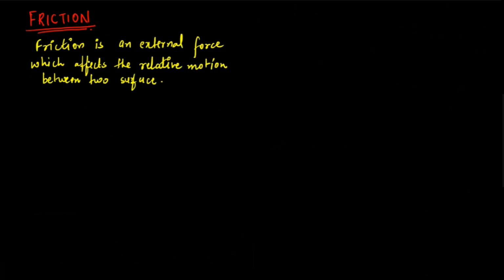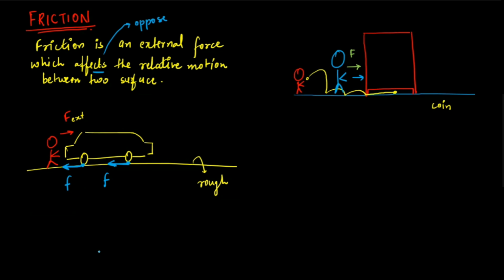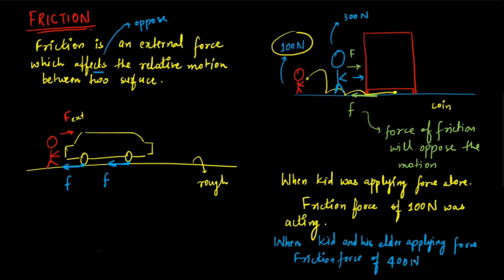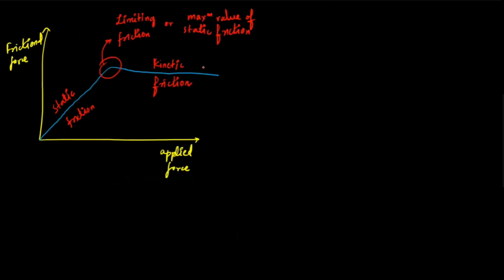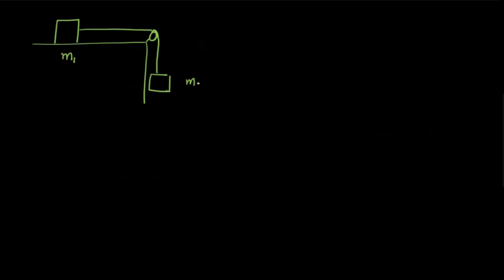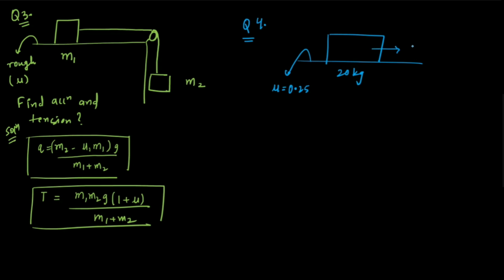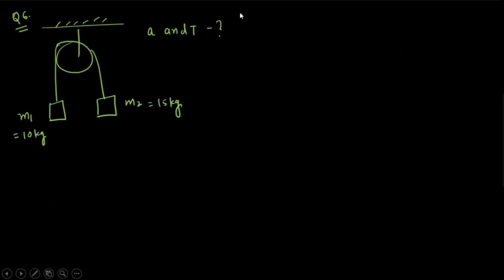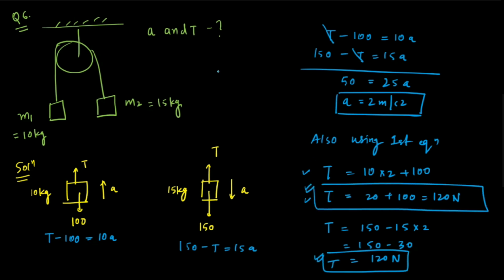Friction & Its Types Explained! (Lec 07) | Static vs. Kinetic Friction Solved | Honors Physics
Welcome back to Honors Physics! This is Lecture 7 in our Unit 05: Forces and Newton's Laws of Motion series. 🎯

Today, we dedicate the entire session to one of the most crucial and confusing forces in mechanics: Friction! Understanding friction and its different types is absolutely essential for succeeding in the AP Physics and Honors physics (2026) exam and any competitive physics course.

What You Will Master in This Essential Lecture:
Introduction to Friction: What friction is, why it occurs, and the factors that influence it.
1️⃣ Static Friction (fs): Detailed explanation of the maximum static friction and how it prevents objects from moving.
2️⃣ Kinetic Friction (fk): Understanding the kinetic friction force and how it acts on moving objects.
3️⃣ Key Differences: Clear comparison between the coefficients of static (\mu_s) and kinetic (\mu_k) friction, and which one is generally larger.
4️⃣ Problem Application: Solving fundamental problems involving objects on flat and inclined surfaces to calculate the required force to start and maintain motion.
Master the laws of friction with this lecture!

Enrollment Details:
Interested in joining the full Honors Physics program for personalized guidance and resources? Enrollment details are available on our official website/link provided in the pinned comment!

👍 Like this video if this detailed explanation helped you clarify the physics of friction!